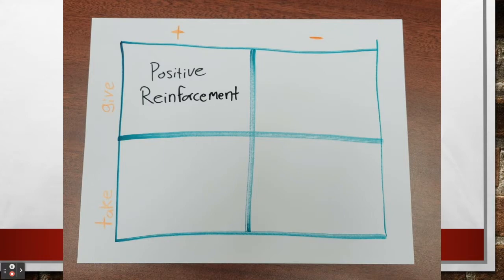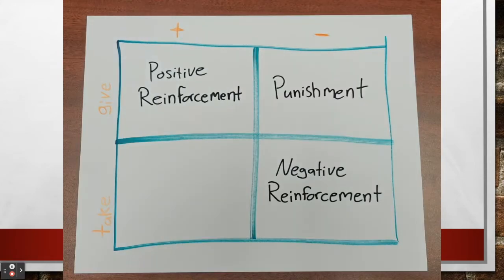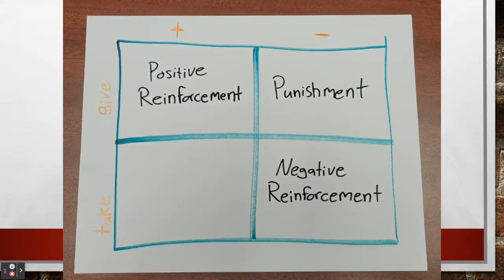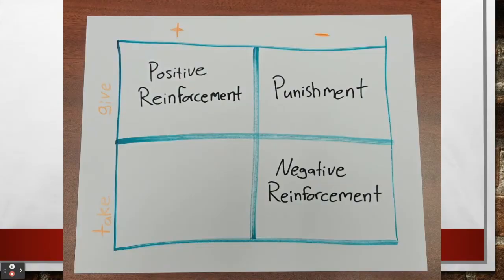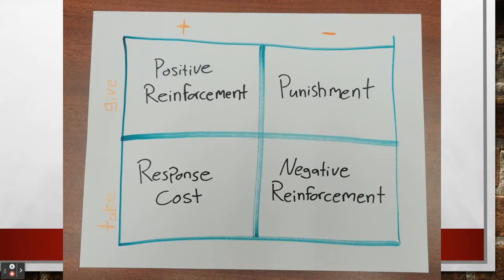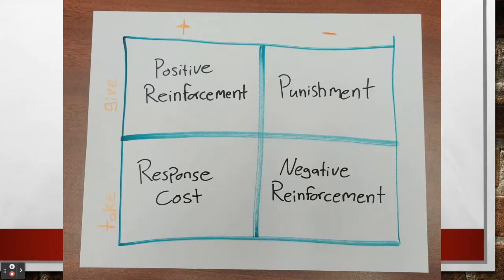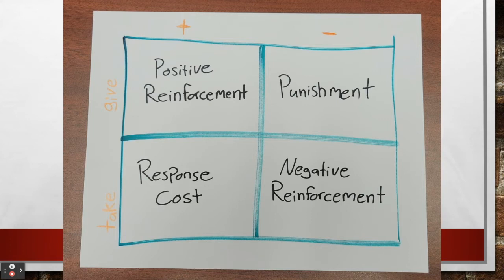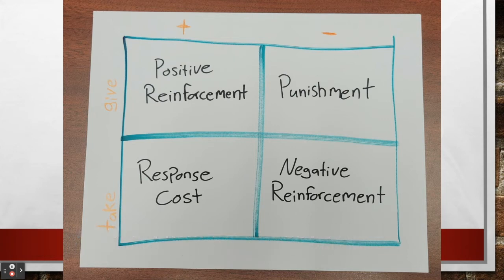Shaping Behavior: a brief intro to positive and negative reinforcement, punishment, & response cost.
This video gives a brief description of the four basic methods for shaping student behavior: positive reinforcement, negative reinforcement, punishment, and response cost. Differences between each method and examples of what each may look like in the home and at school are given.

I will be bringing content on additional evidence-based interventions for behavior, social, emotional, and educational growth as well as reviews on recent peer-reviewed publications which can help inform educators.